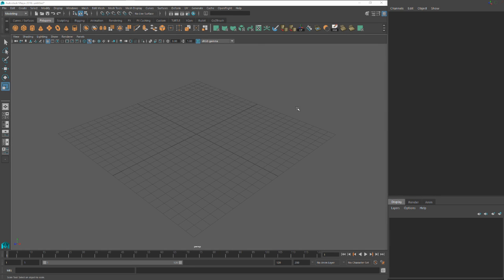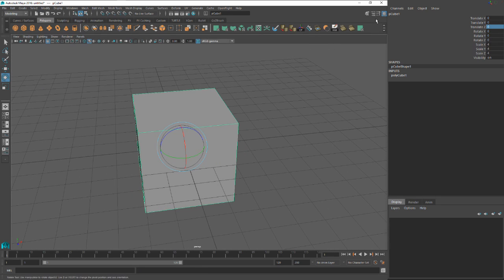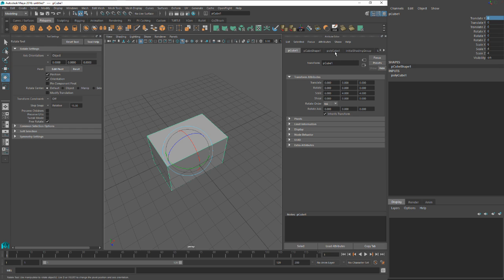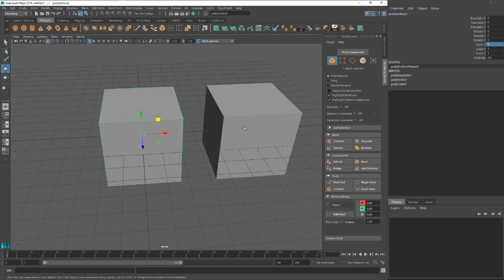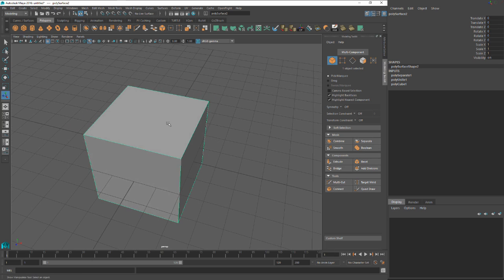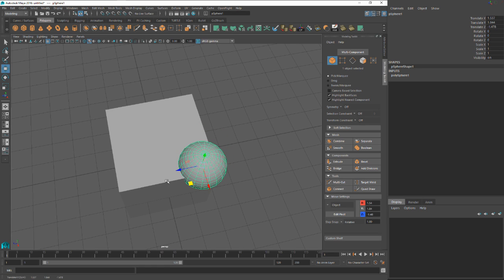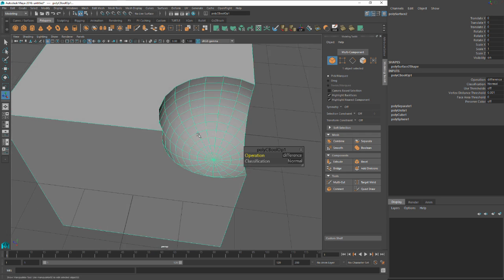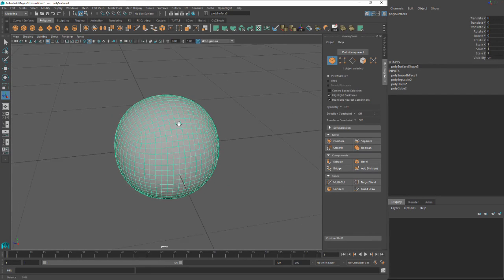Intro to Maya: Modeling Toolkit - Part 1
I got a lot of requests for an intro to Maya tutorial, so I wanted to make some that focused on what I found most useful, the Modeling Toolkit.